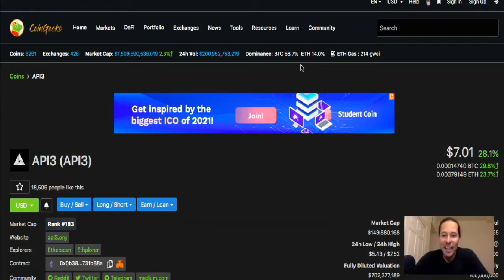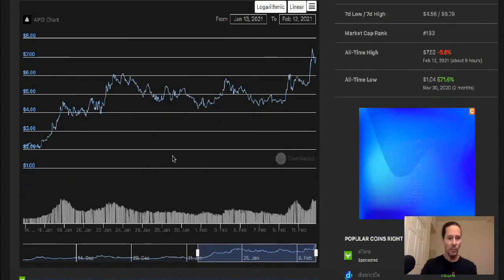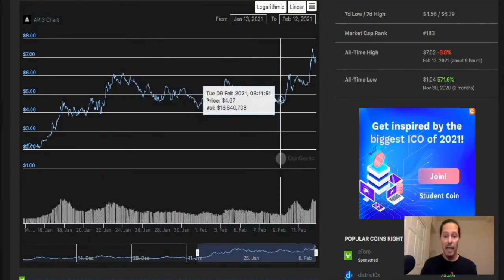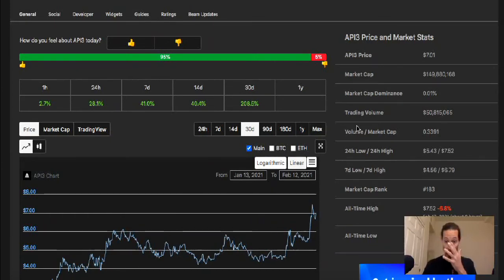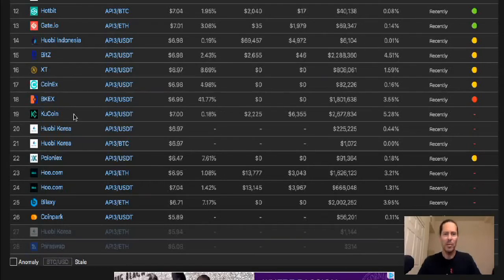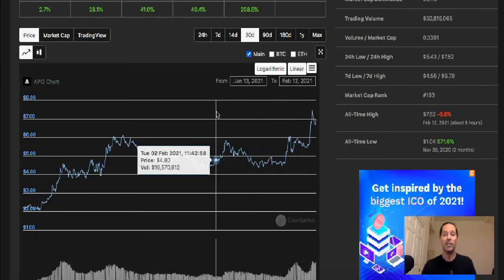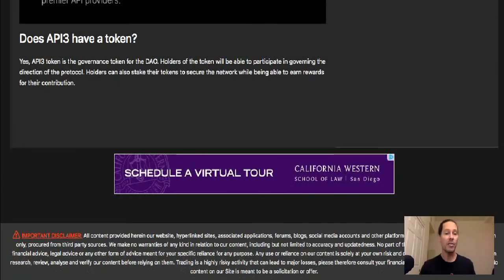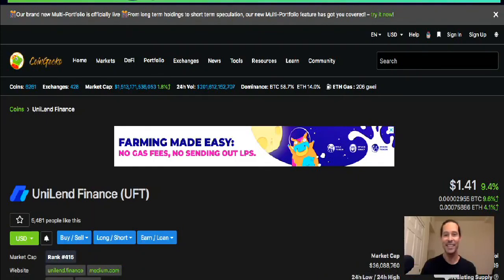API3 Steady Healthy Growth! Is This Chainlink Competitor Ready For The Spotlight? Lets Talk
API3 is one of my favorite projects! Lets chenk in and see whats going on here… thank you for joining me and watching the video!